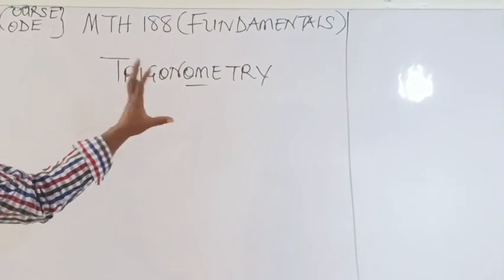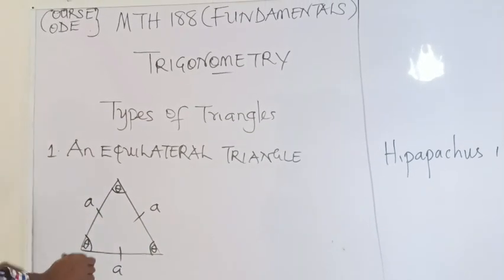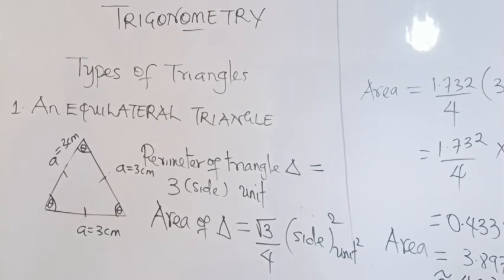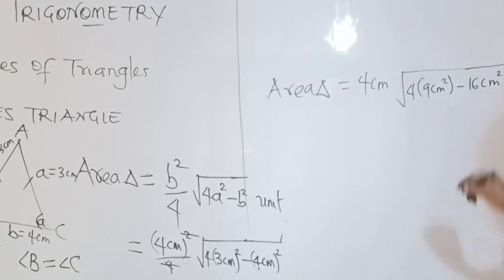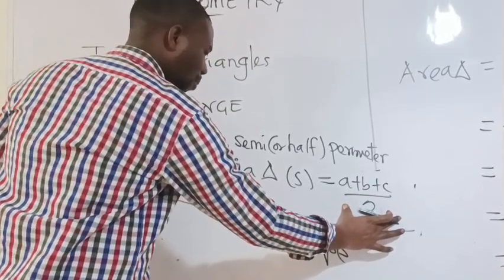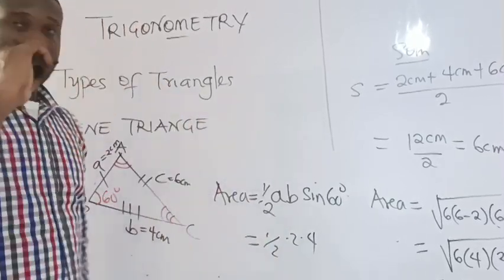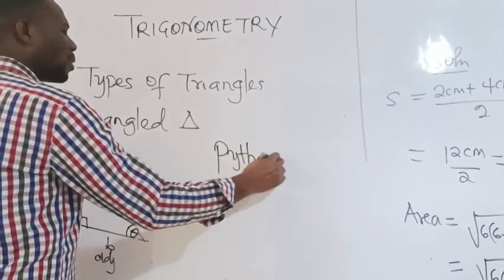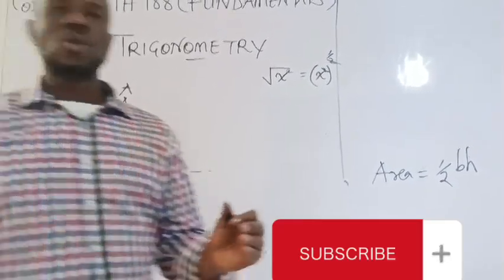MTH 188(Fundamentals).Intro.to Trigonometry.Lect3(Pt1)